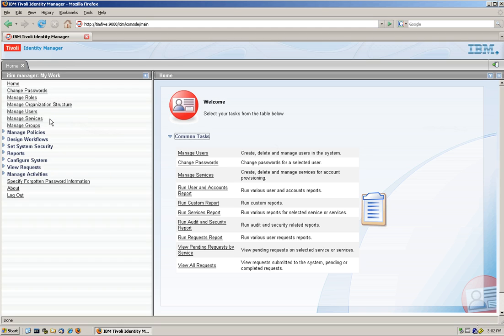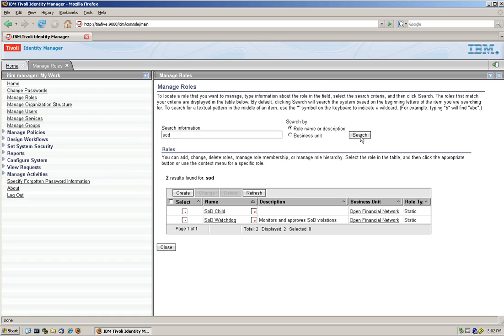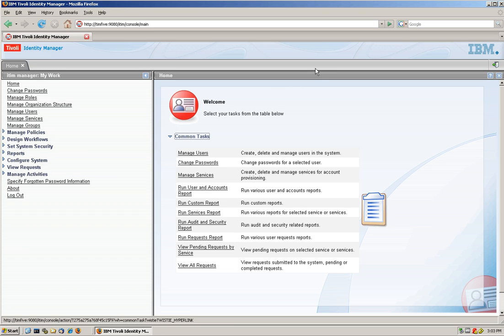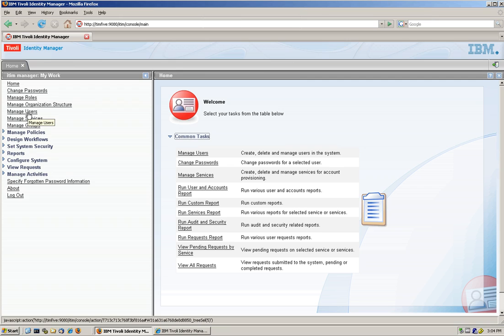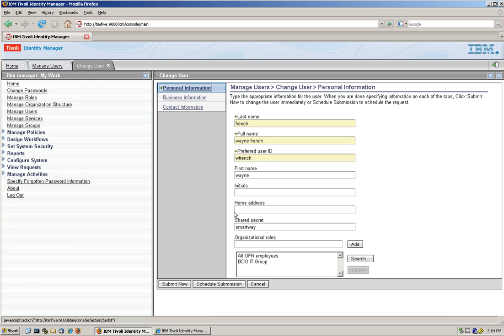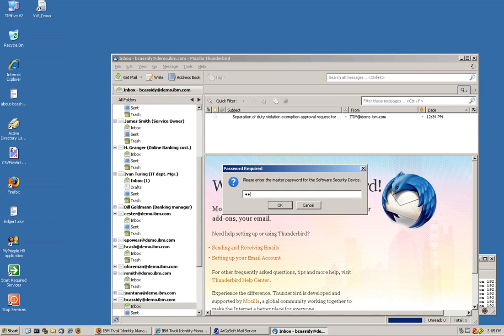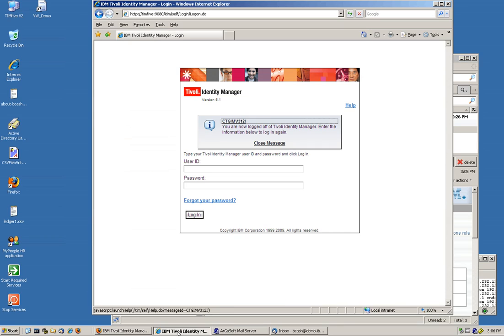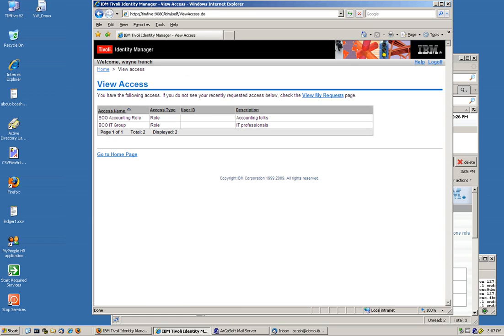TIM Part 13 Hierarchical Roles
This feature can simplify your role strategy